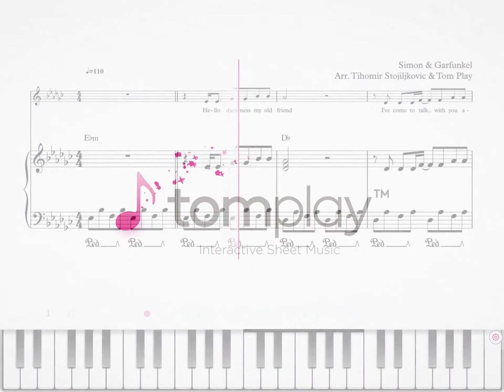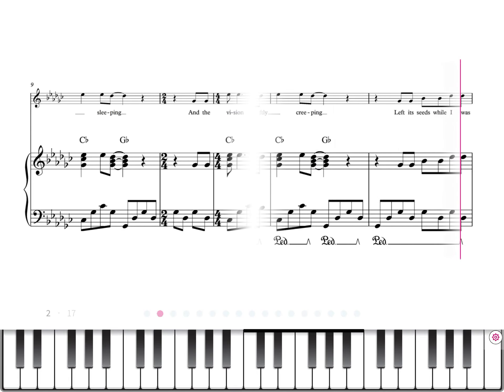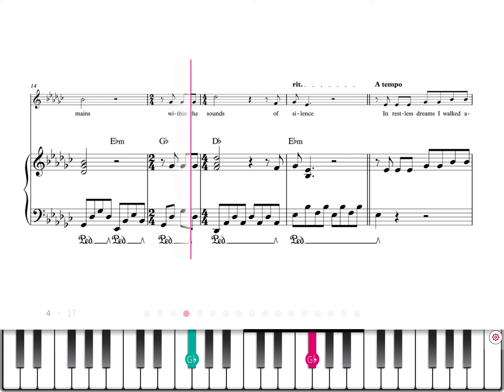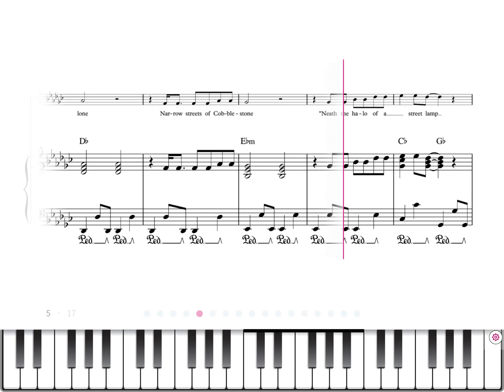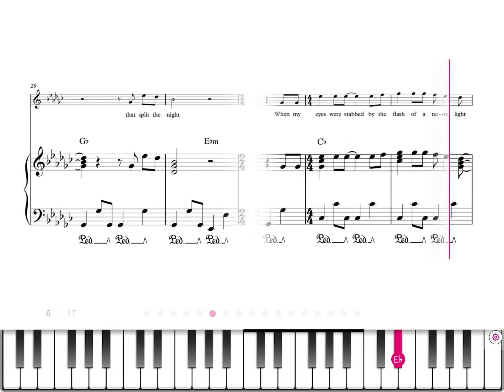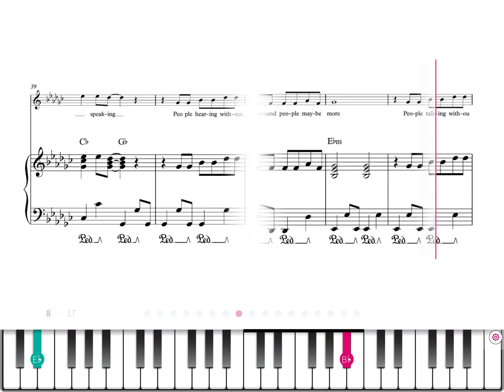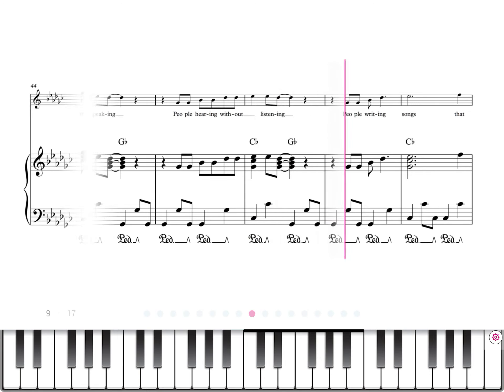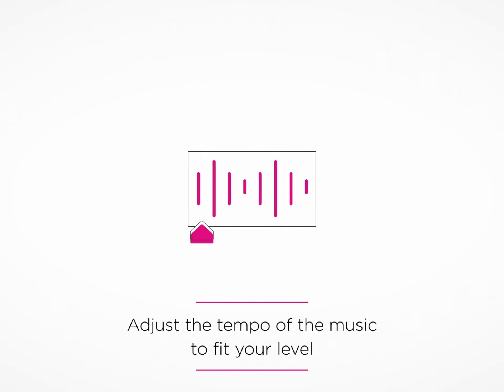The Sound of Silence (Advanced Level, with Orchestra)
Play along with an orchestra!

Tomplay app offers thousands of classical, pop and jazz sheet music with backing tracks. Learn and play your favourite works accompanied by high-quality recordings made by professional musicians.

Features:

• No more low-quality MIDI playback: Tomplay gives you access to more than 30,000 sheet music containing high-quality recordings to accompany you.
• Slow down or speed up the tempo of the music to adapt it to your level.
• Record yourself and play back your performance to make progress more quickly.
• Add your own annotations on the score.
• Print your scores with your own annotations.
• Practise a specific passage from a piece in a continuous loop.
• Tuning fork for re-tuning string and wind instruments.
• Integrated metronome.